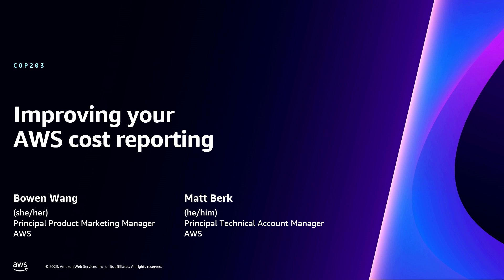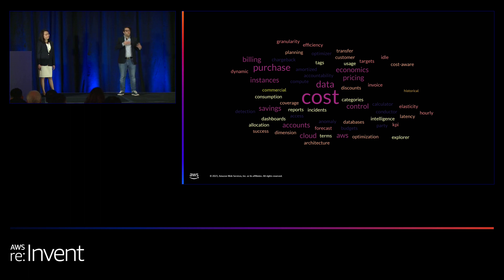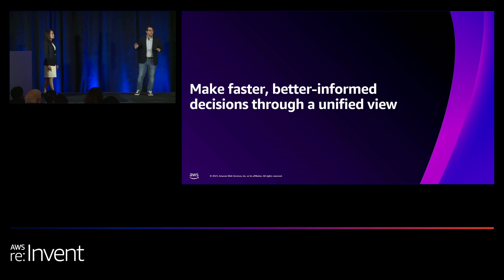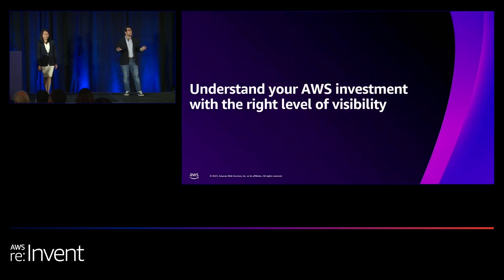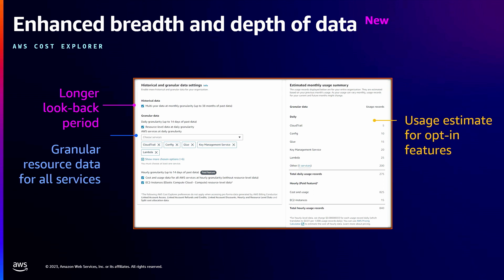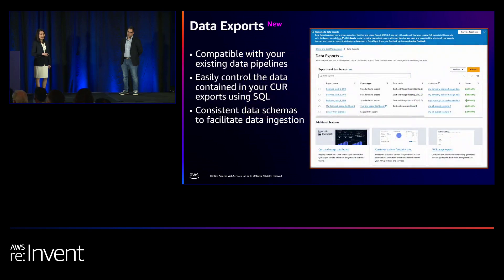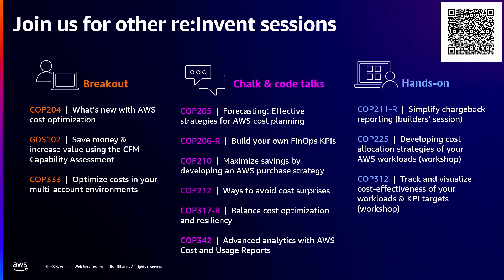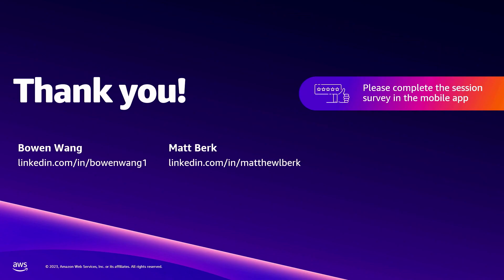AWS re:Invent 2023 - Improving your AWS cost reporting (COP203)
A unified view of billing and usage data allows you to establish cost accountability and identify cost insights. AWS offers tools that can provide you with a single-pane view of your cost and usage, help you customize your own cost reporting, and configure and export data for deeper analysis. In this session, learn about major launches in AWS cost management consoles and tools, and find out how you can better manage and report your AWS spend to align with your business outcomes and needs.